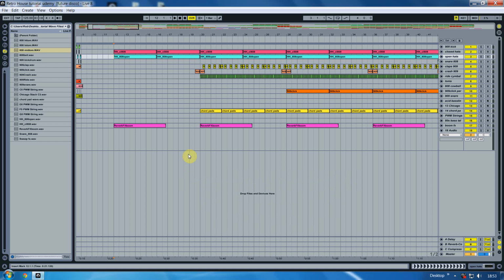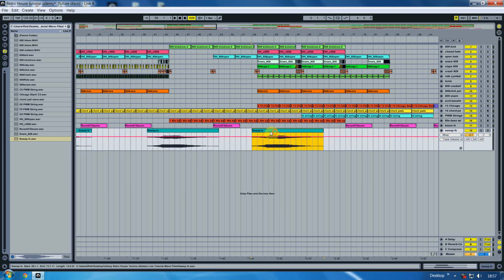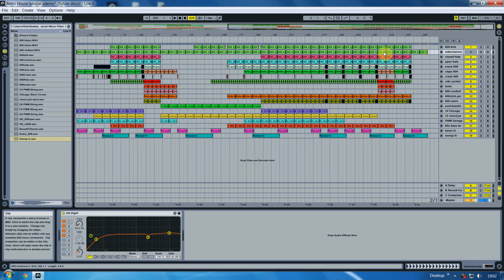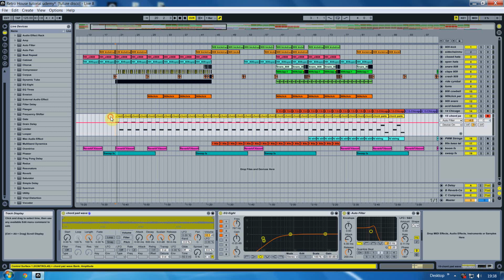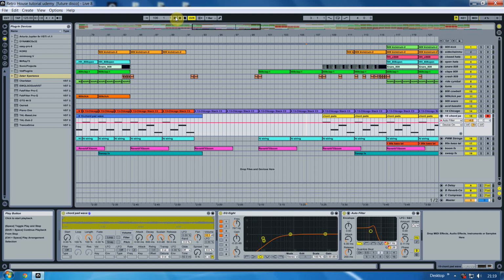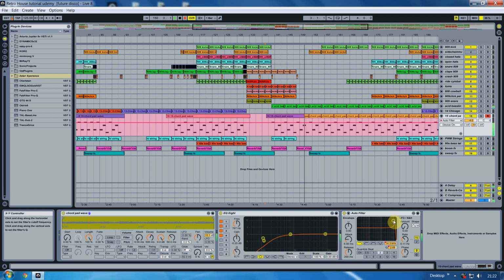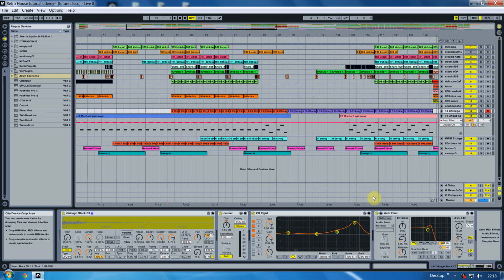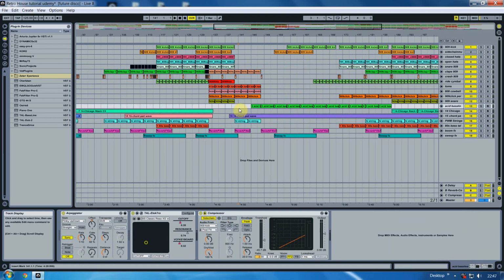Produce an Old Skool Techno House Record in Ableton Part 5 Automation and Effects Mixing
In this course you will produce a track in the style of late 80's techno house such as Inner City and other records from Detroit and Chicago.

This course was produced using Ableton 8 in 2015 but the course techniques and skills are just as relevant today as they were then.

Resources folder link is here.